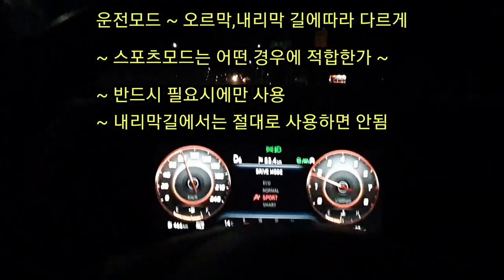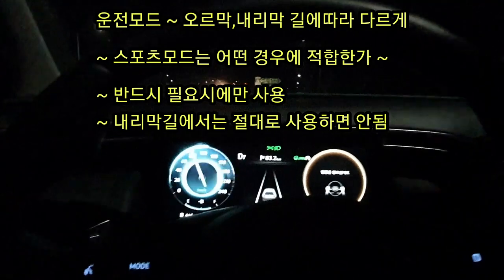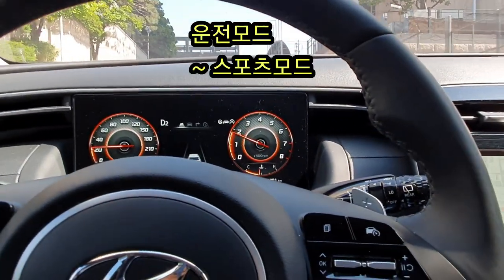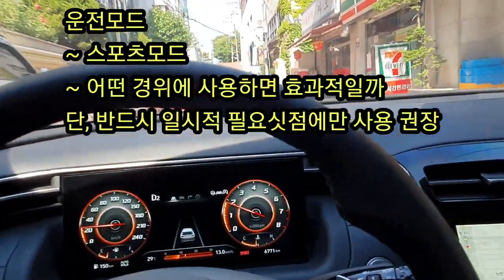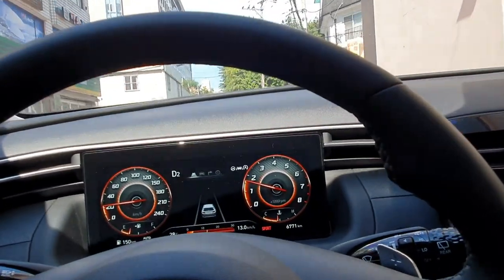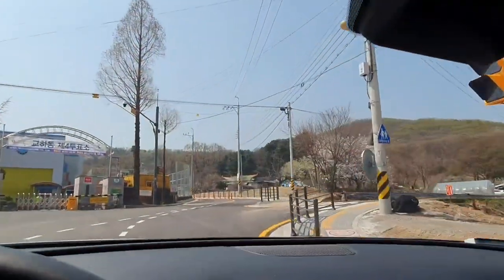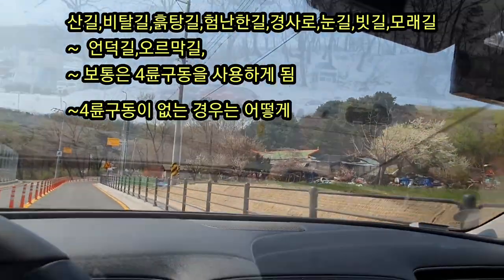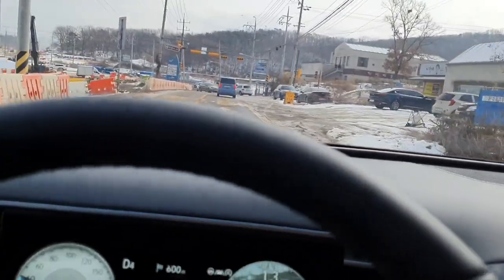[신형투싼 경사로 운전법]투싼험로운전 투싼 더올뉴투싼 경사로 비탈길운전 어떻게 하나#4륜구동이 없는 차량의 험로운전법,The all new TUCSON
더 올뉴투싼의 운전모드에 관한것이다.험로운전을 위하여는 4륜구동을 가동시키면 좋으나 4륜구동이 장착되지 않은 차량은 어떻게 대처하는 것이 좋을까를 알아보는 것이 오늘 이 영상의 핵심이다.
 바로 통합주행모드 시스템을 활용하는 것이다.특히 투싼 하이브리드는 4륜구동장착 자체가 되지 않는다.뿐만아니라 투싼 가솔린도 4륜구동옵션으로 1,950,000원, 투싼디젤인 경우에는 2,210,000원의 추가 장착 비용이 들게 됩니다.또한 우리나라의 SUV차량의 거의 90%가 장착하지 않고 있다고 합니다.
 이러한 차량의 시스템을 보완적인 차량운전모드로 활용할 방법인 통합주행모드 시스템중에 험로에 사용할수 있는 운전모드는 바로 스포츠모드이라는 결론을 말씀드립니다.